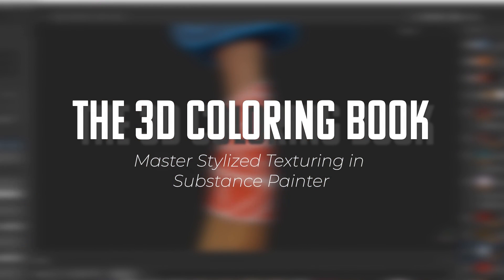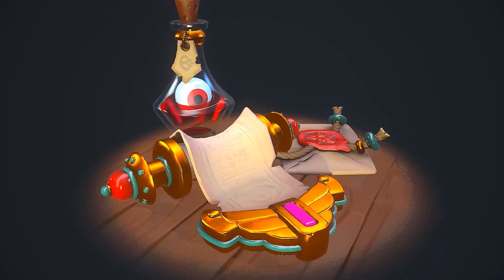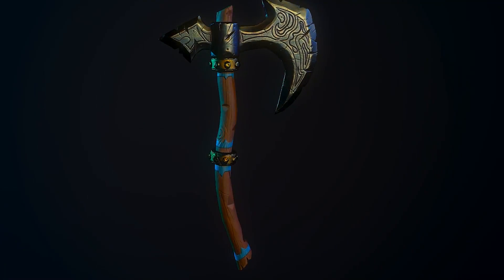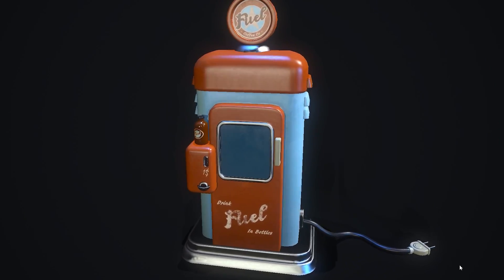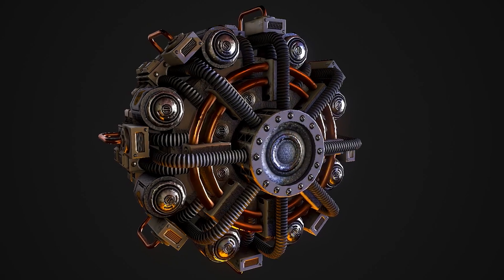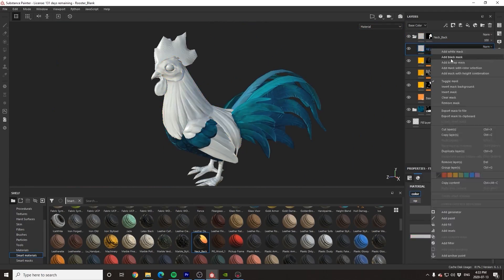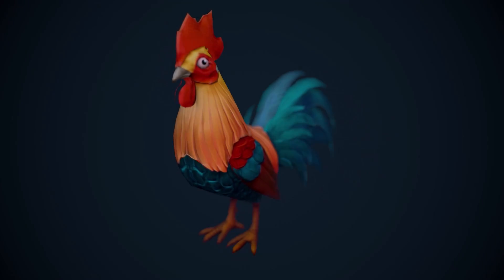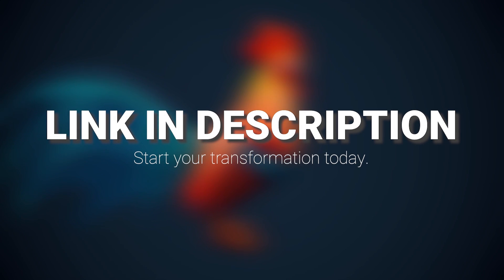Getting Started with Handpainted Textures in Substance Painter 🎨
Creating Handpainted Textures in Substance Painter isn't really covered much by any other channels, so Tristan was kind enough to stop by Stylized Station to provide you with a quick-start guide to handpaiting to help you get started!

Filled with a ton of great information, this clear and extremely optimized 6 minute guide will show you everything you need to get started handpainting in Substance Painter. Consider using this as a reference guide when you start your first handpainted projects in Substance Painter.

This guide is recommended for Beginners and Intermediates alike.